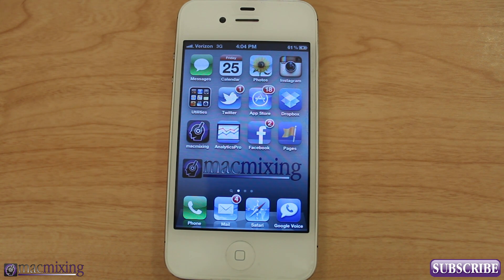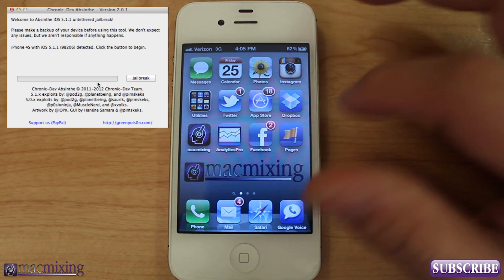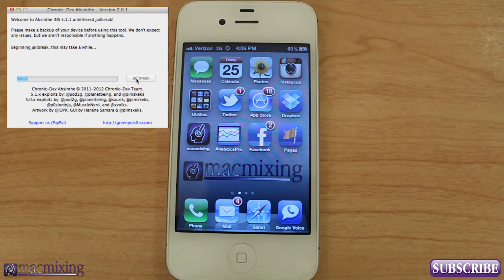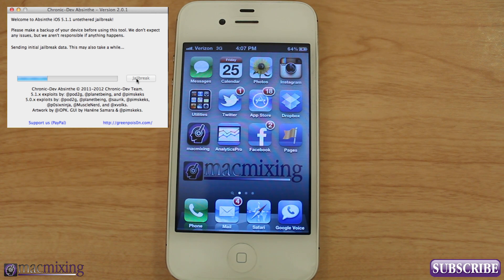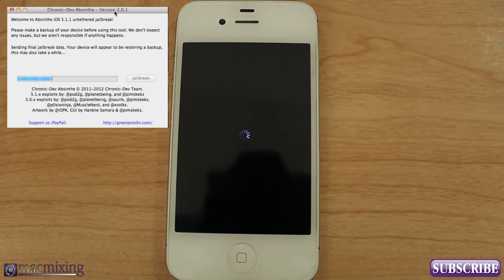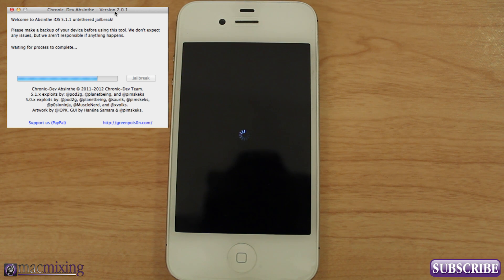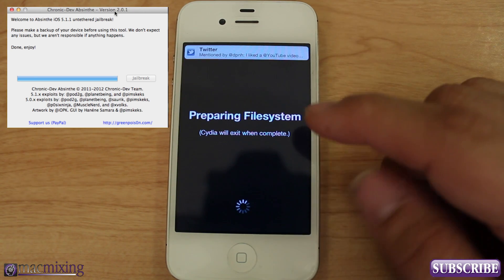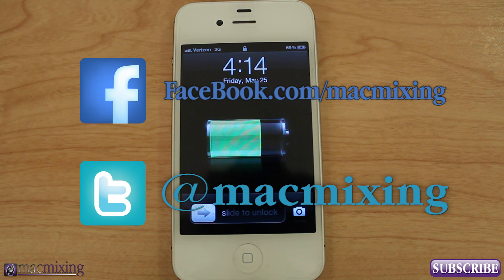[How To] iOS 5.1.1 Untethered Jailbreak iPhone 4S / iPhone 4 - Absinthe V2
The first thing you should always do is backup your device! I can't stress this enough. It's not to scare you or anything, but make sure you have a backup because this process does involve resetting your device. Resetting the device as "new" will make this process as simple as possible. I highly recommend it, in fact it may not work otherwise.

Here are some written steps to help you:

    -Plug in the device to a computer with iTunes.
    -Backup the device and make sure you've updated to iOS 5.1.1
    -Setup the device as a "New iPhone" or whichever device you have.
    -Close iTunes and launch Absinthe 2.0.1 (links below)
    -Click "Jailbreak"
    -Let the jailbreak tool do its magic and go make a sandwich or something ;-)
    -When the process is finished, you should see "done, enjoy!"
    -From here you can restore the backup you've created.

Congrats! Enjoy your liberated iOS device!

And there you have it! Once the process is completed you should see Cydia happily sitting on your desktop!

This jailbreak is SUPER easy to do! Just plug in your device and click "jailbreak."

This new jailbreak supports the following devices on iOS 5.1.1

    iPad1,1 -- 2,1 -- 2,2 -- 2,3 -- 3,1 -- 3,2 -- 3,3

    iPhone2,1 -- 3,1 -- 3,3 -- 4,1

    iPod3,1 -- 4,1

    (Support for iPad2,4 will be added at a later date)